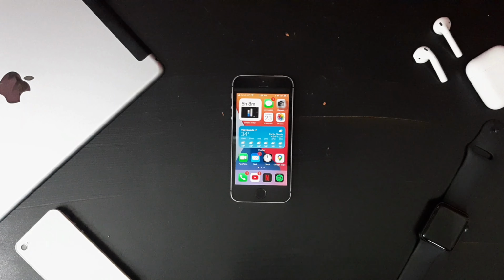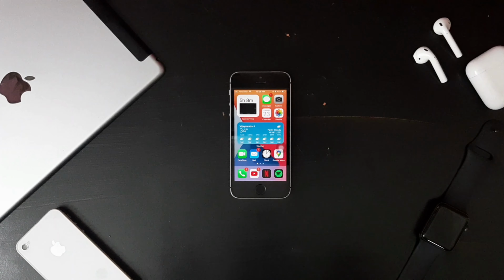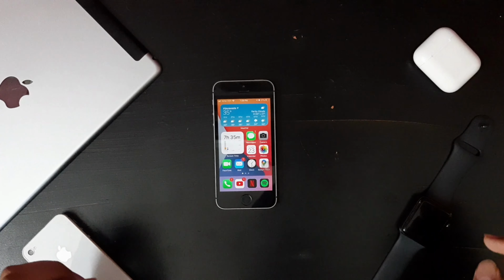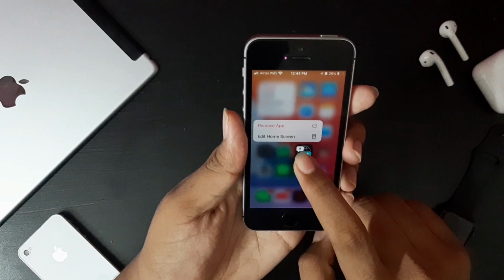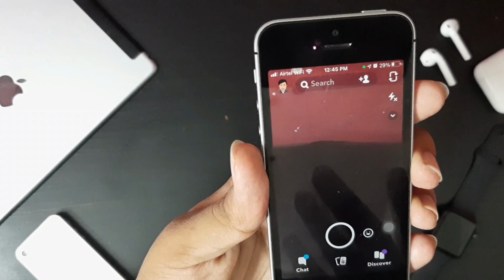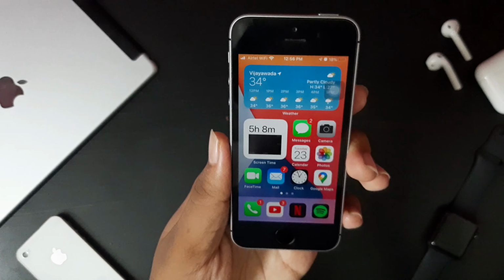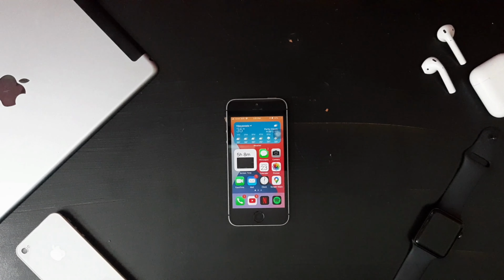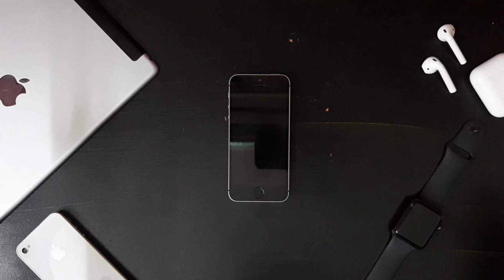IOS 14 Top New Features And Review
Ios 14 is the most complete and amazinh ios evermade till date...Hope you guys enjoy the new features and New ios optimisation...Thank You guys don’t forget to like share And subscribe ❤️🥰